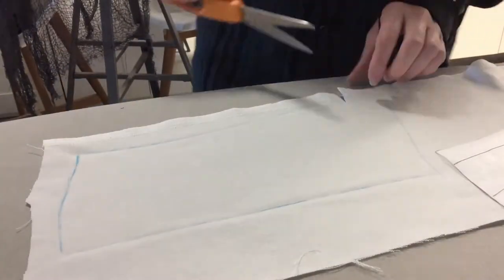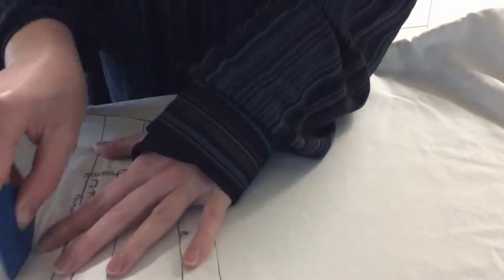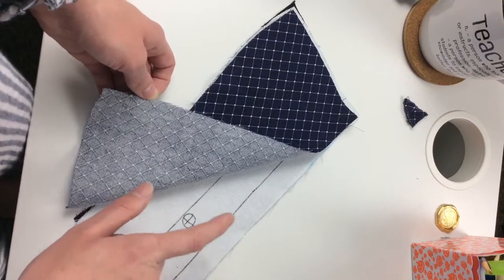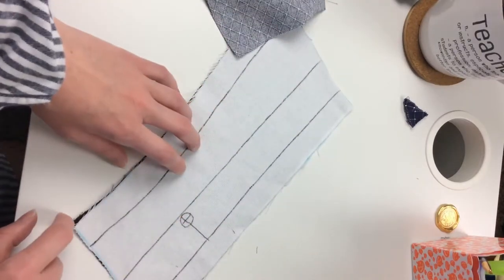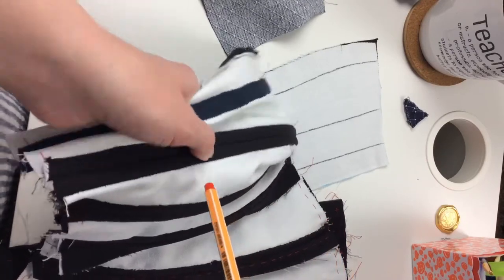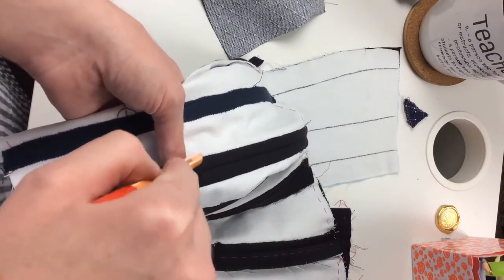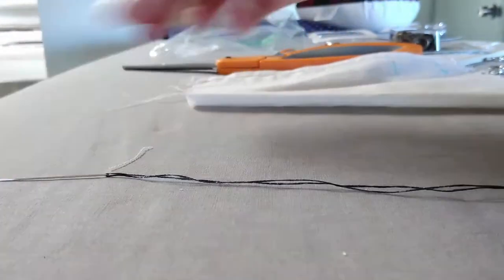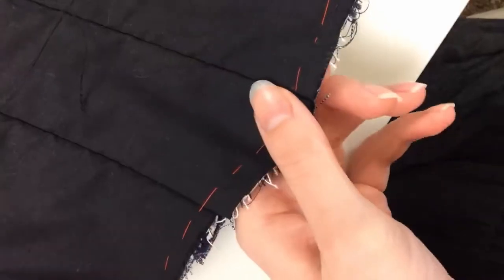Corset: Pattern Butterick B4254 C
This is Buttericks B 4254 C corset. It is not a super reductive corset and I had trouble finding a busk that would fit well into the seam allowance of the corset. Even with its slight flaws I find the corset comfortable and over all well fitted.